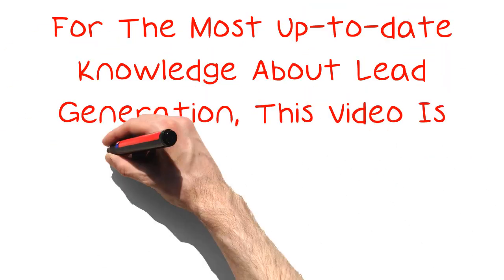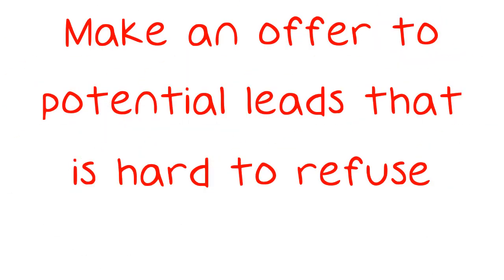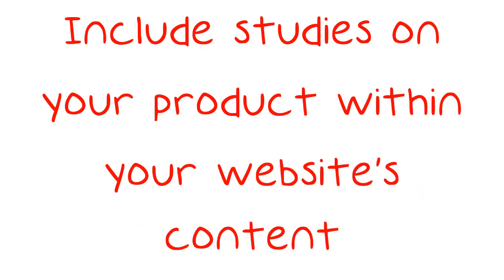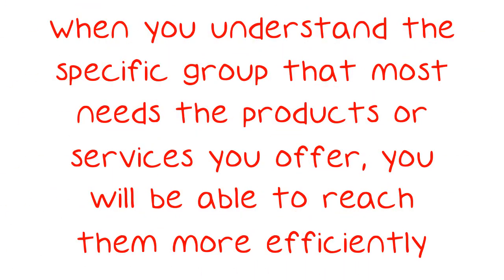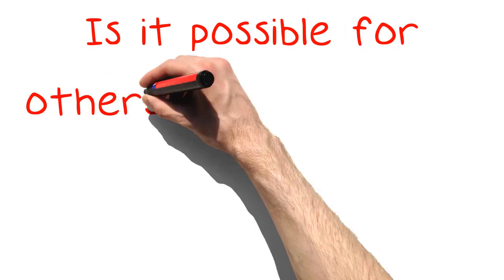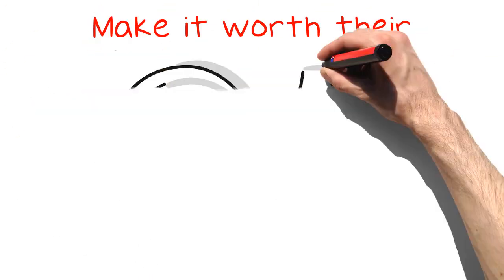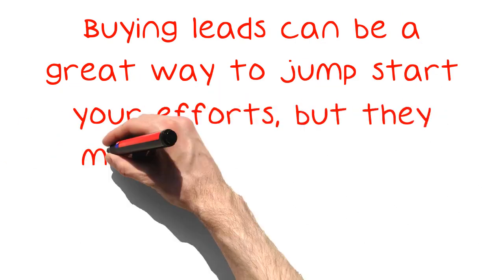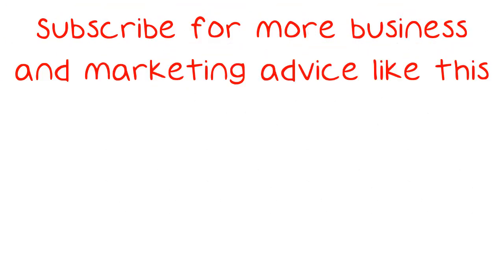For The Most Up-to-date Knowledge About Lead Generation, This Video Is Where It's At.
For The Most Up-to-date Knowledge About Lead Generation, This Video Is Where It's At. Generating leads through lead generation techniques is very important to the success of a business. How do you go about gathering leads, and where do you begin? That is a great question, and you will find those answers in the following video. Keep watching for a great education on how to locate leads that turn into customers.